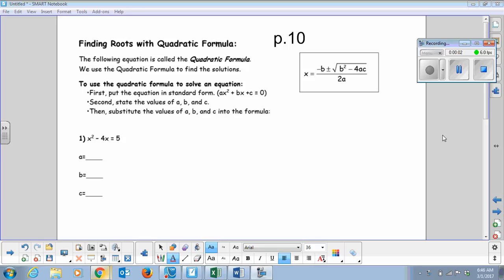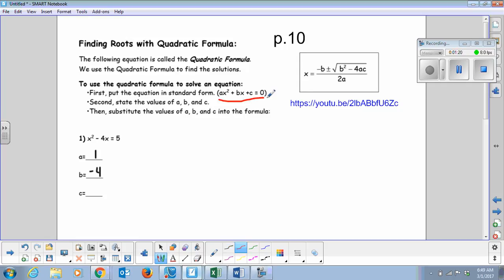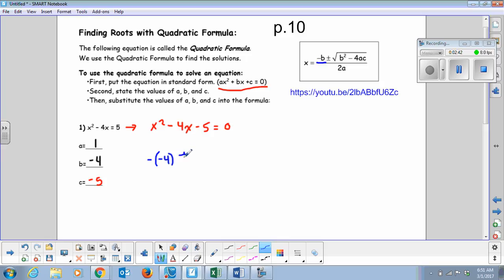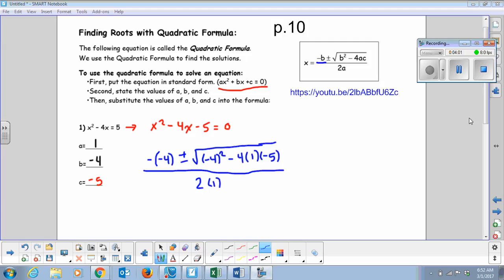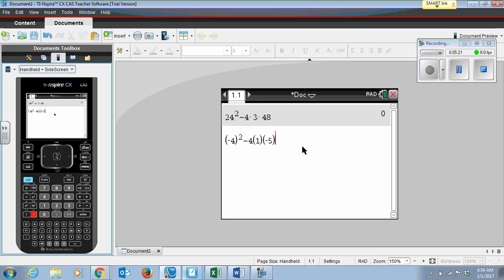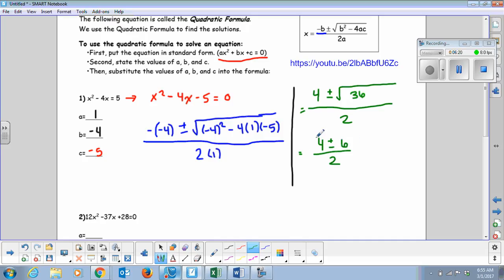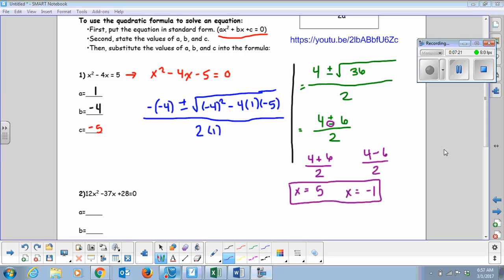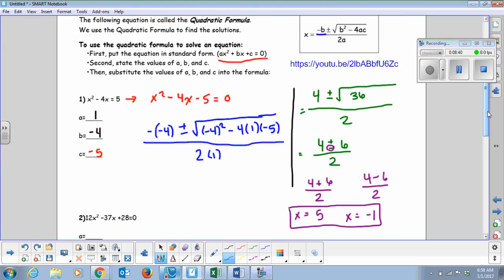p 9 10 Quadratic Formula